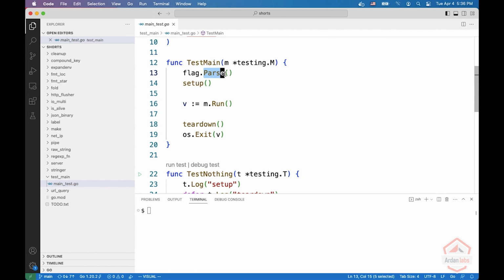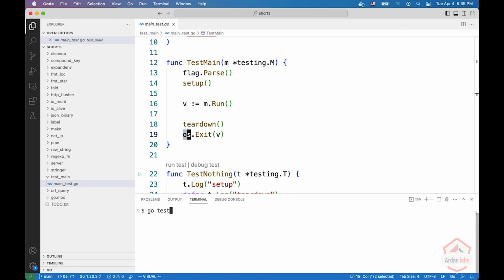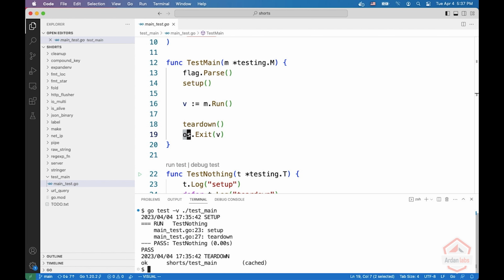Tebeka Shorts: Test Setup / Teardown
Welcome to our Tebeka Shorts series, episode 2! A series of short videos surrounding features in the GO language taught by Miki Tebeka.  --  Watch now to learn how you can define a package-level test setup and teardown function.  --  In this video, Miki Tebeka needs a function, at the package level, to be executed before and after his tests run. To achieve this, Miki will implement a function called TestMain; this will enable him to specify the code he wants to run for test setup and teardown.

Things you will learn in this episode:
- Write a test for the main function.
- How to define a package level setup/teardown function for tests.

How would you update the parameters of a  URL?